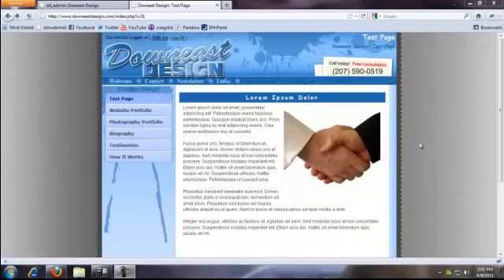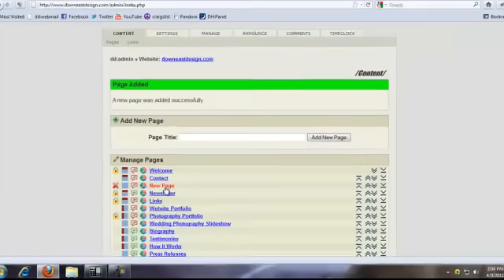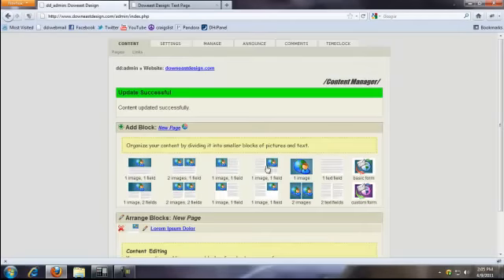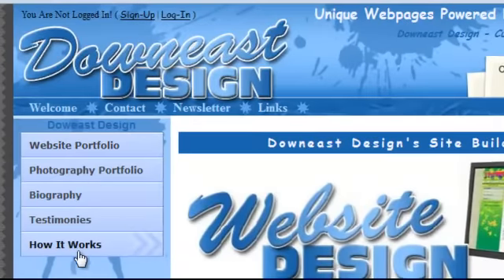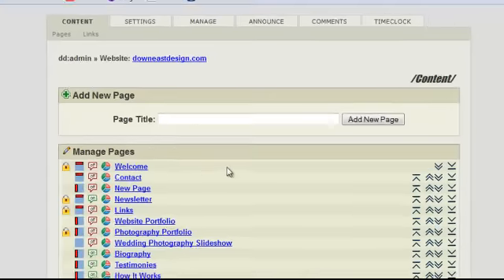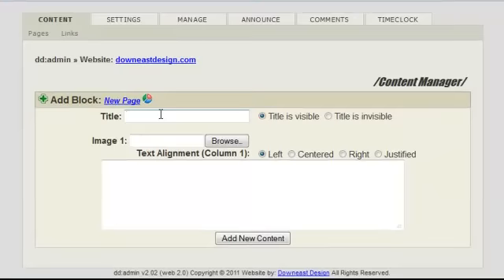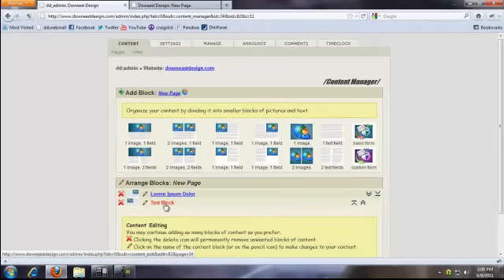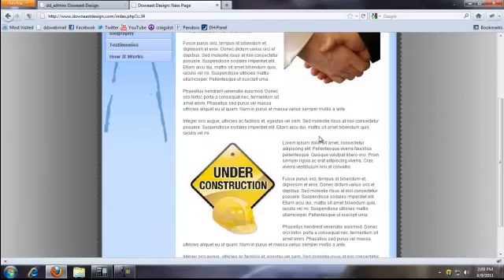Downeast Design CMS: Add a New Page (Walkthrough Tutorial)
Learn how to add a new page of content using Downeast Design's easy-to-use Content Management System. Billy McDaniel quickly takes you through the process of adding a new